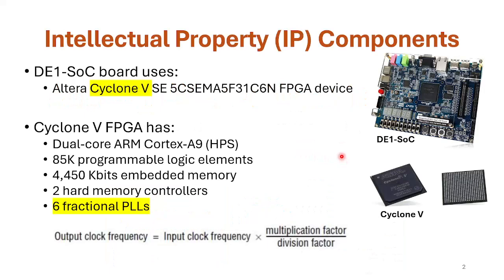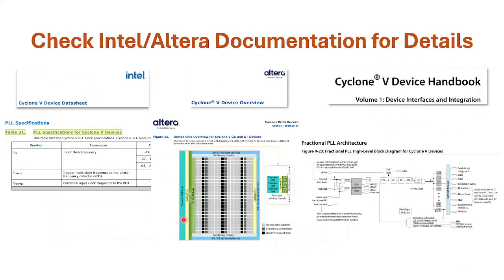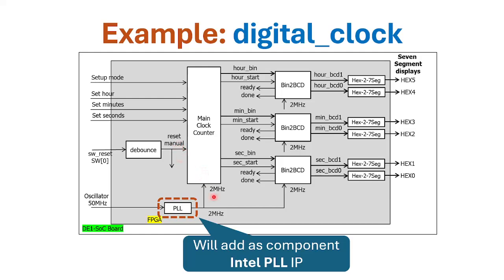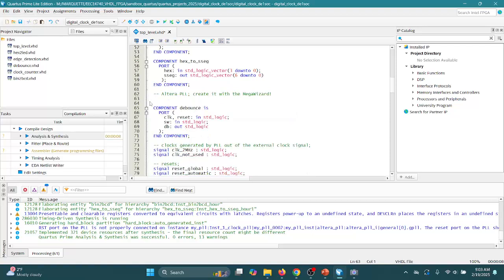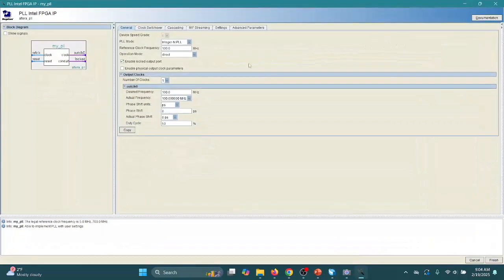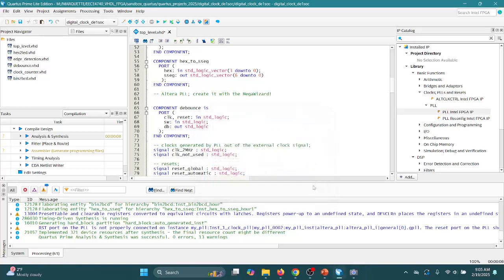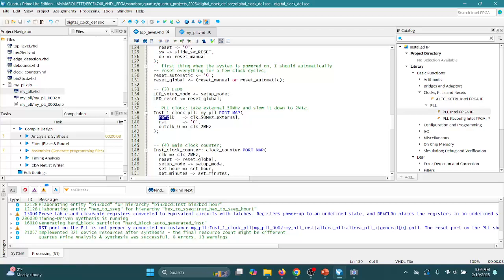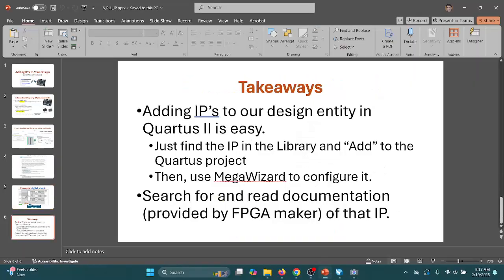(VHDL TA#6) Adding IP’s to Your Design in Intel-Altera Quartus II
This is another video in a series of videos, where I briefly discuss
what I call "main takeaways" from one of my courses. These videos
are meant to be used as an additional resource by students.

The topic discussed in this video is "adding IPs" to projects in Quartus II.